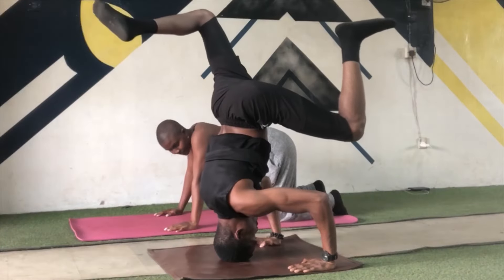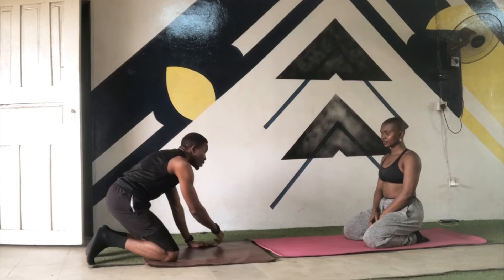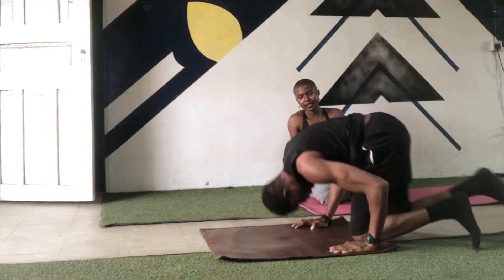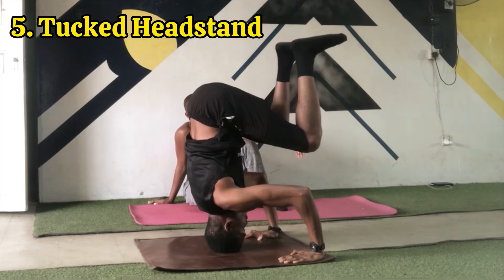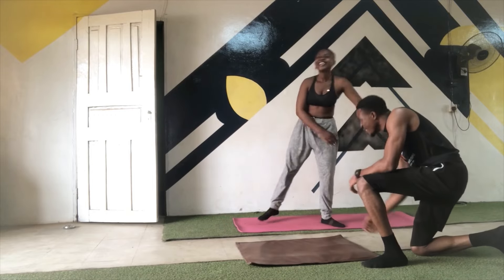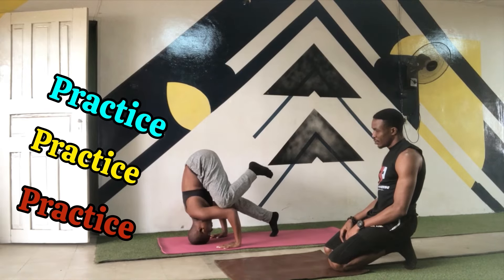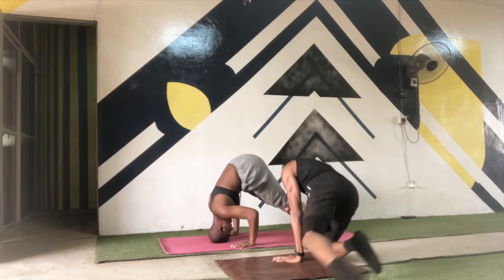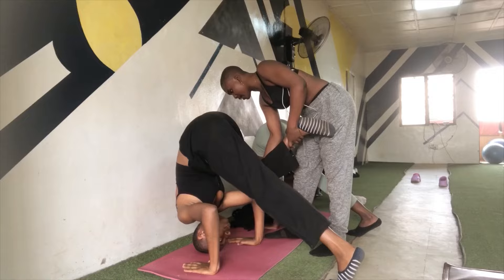How to do a Headstand | Headstand for beginners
Learn the foundation of the headstand pose! or Sirsasana.
Today on the channel we walk you through how to do the "king of all yoga poses" and show just how fun it can be.  Learning this skill should not be rushed. Ensure you practice self love and move nice and slow with ease.

Some of the benefits of doing the headstands include:
* It can bring confidence and a sense of play to your life.
* It can relieve anxiety and reduce stress.
* It improves metabolism by stimulating the system.

To register for your individualized personal training program, fill this form